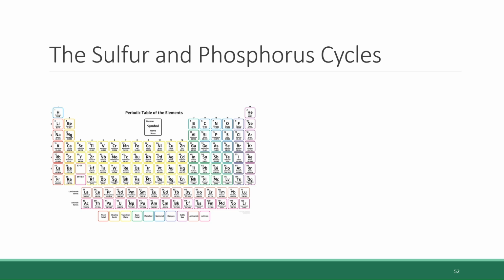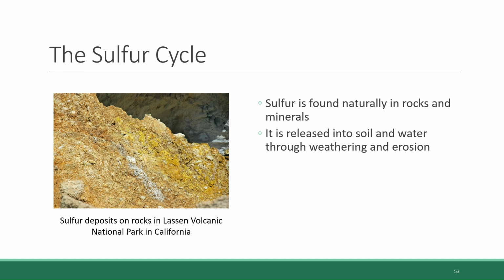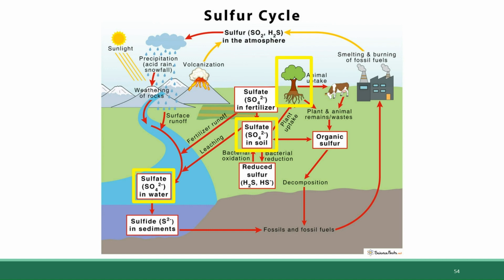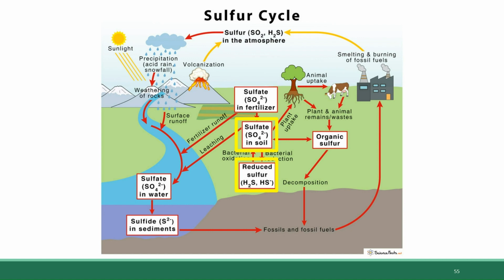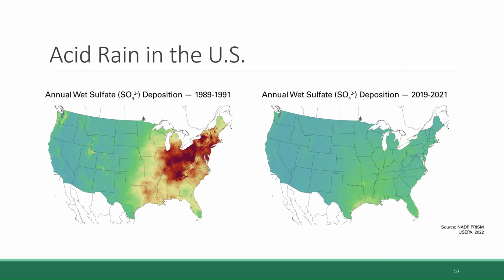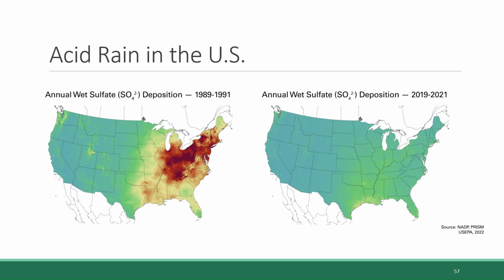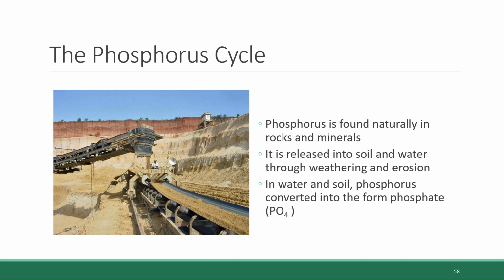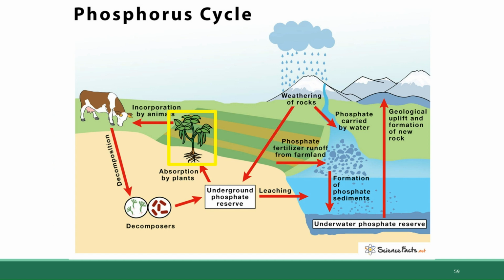ENV101 Chapter 3 Page 5